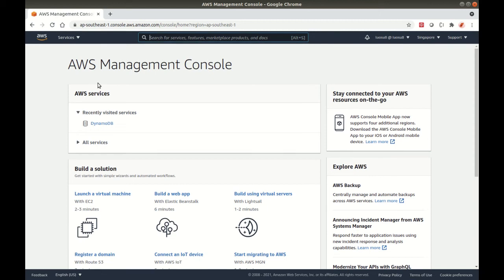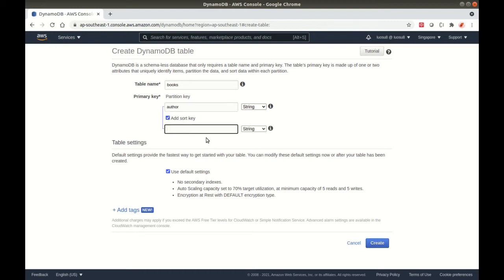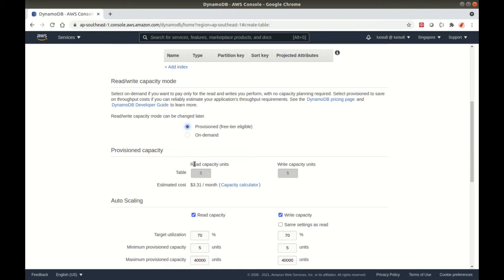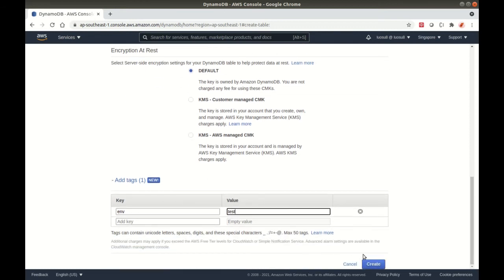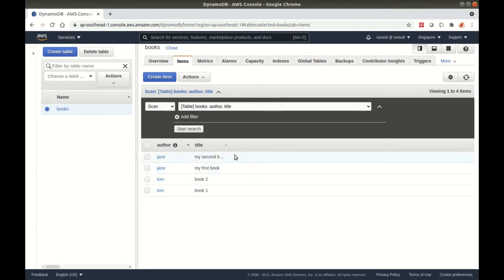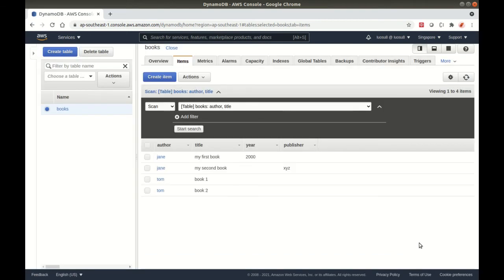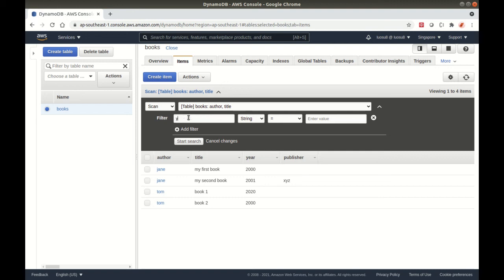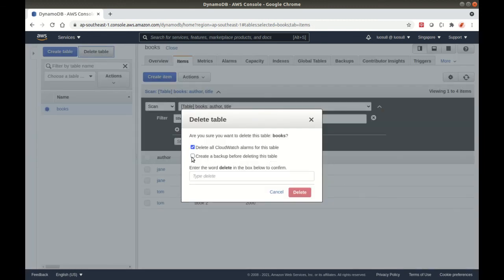AWS DynamoDB Console Tutorial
In this video we will look at how to create a DynamoDB database using the AWS console.